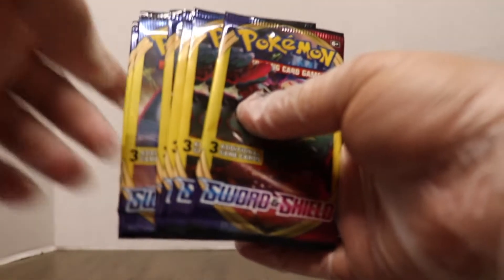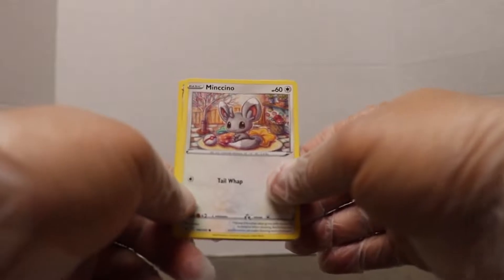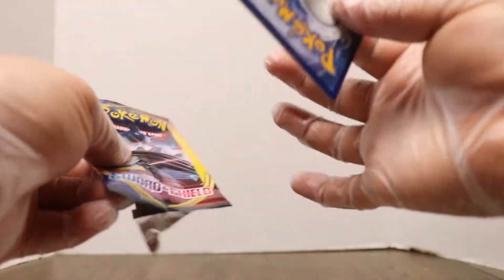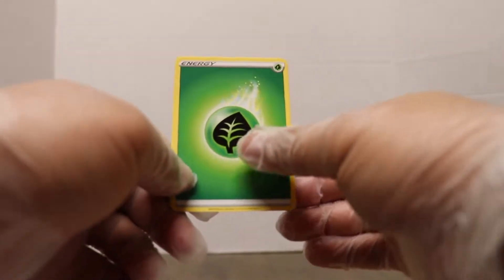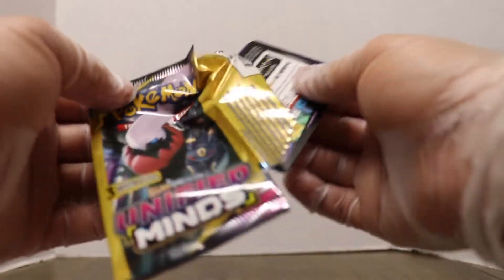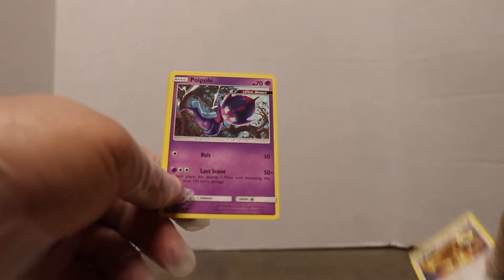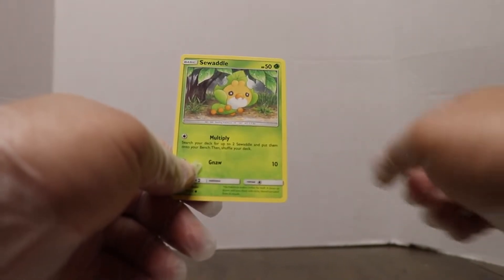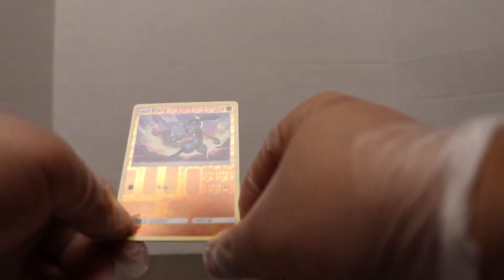DOLLAR TREE POKEMON MINI PACK OPENING